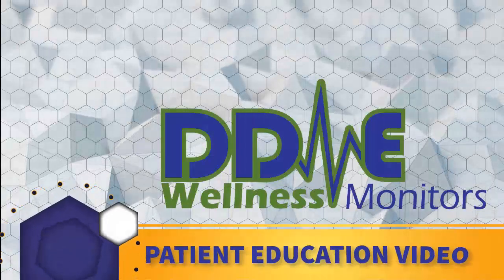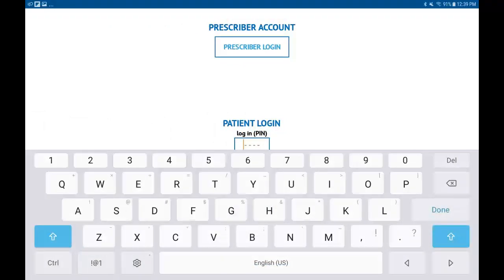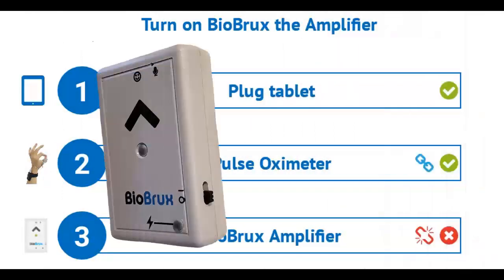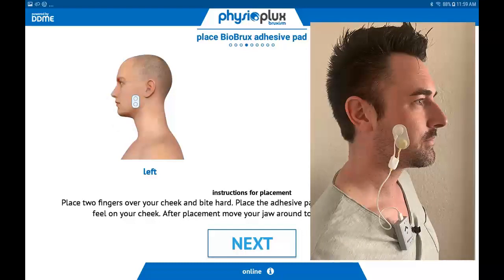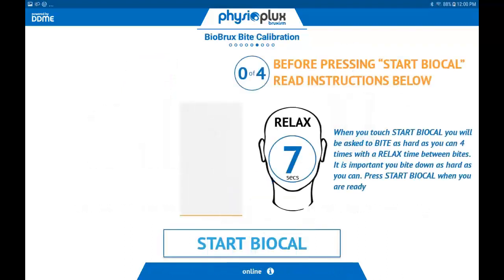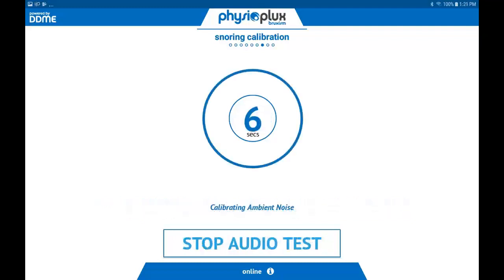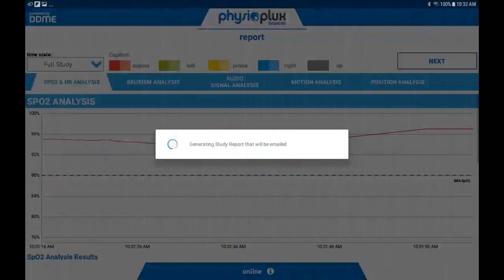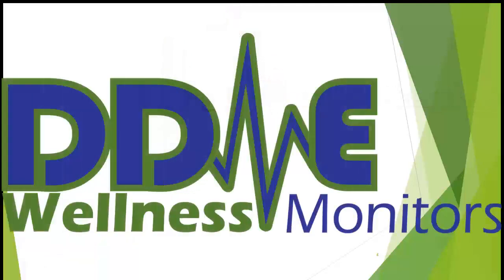GEMPro Patient Education Video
In this video, the viewer will learn how to perform a GEMPro study at home.